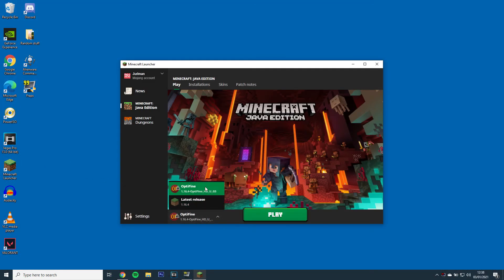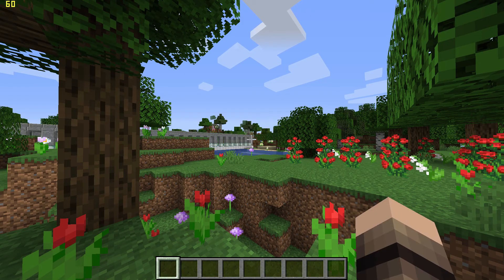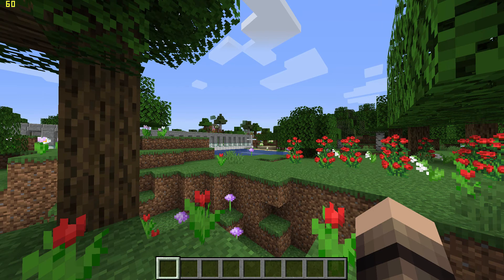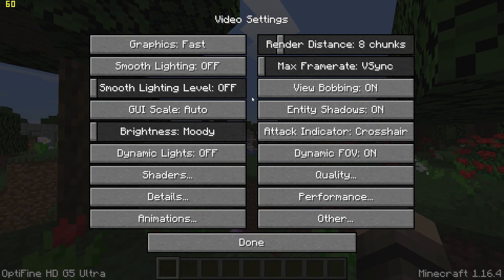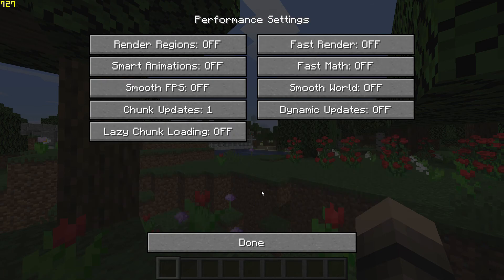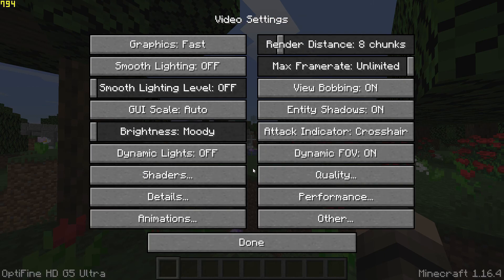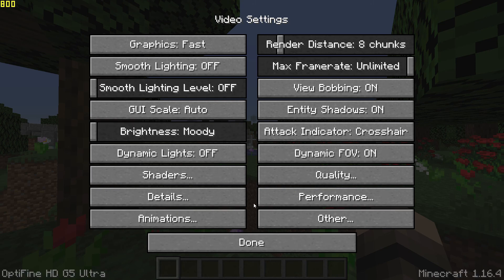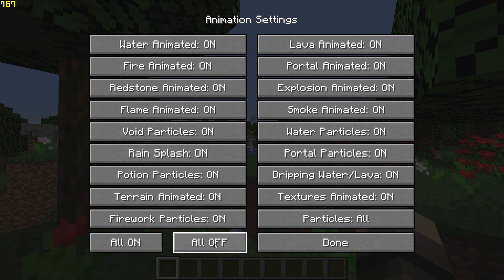How to Improve FPS in Vanilla Minecraft With Optifine (For Low End PCs)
In this tutorial, I show you how to significantly increase your fps in Minecraft when using Optifine.

Special thanks to Optifine for the mod.